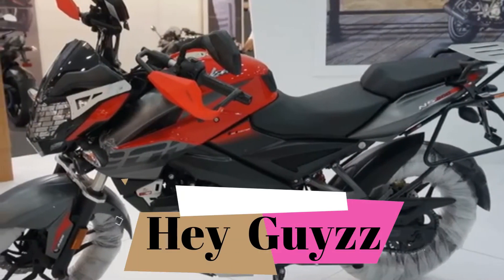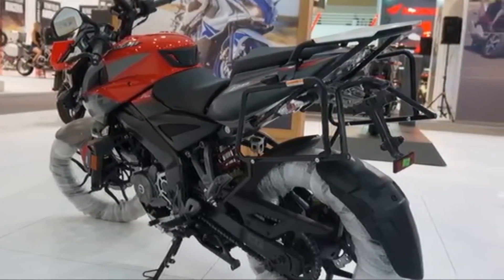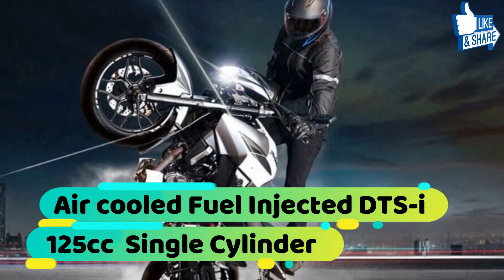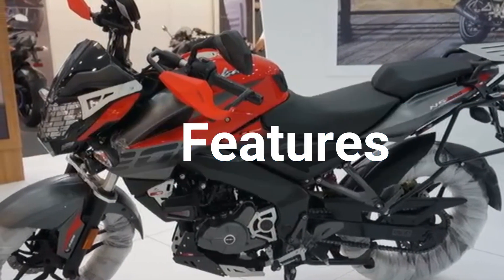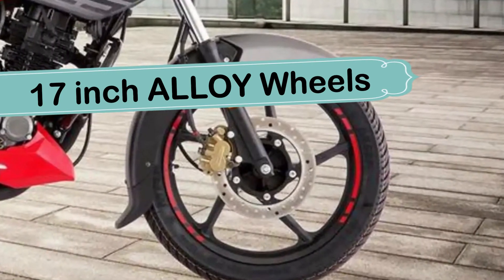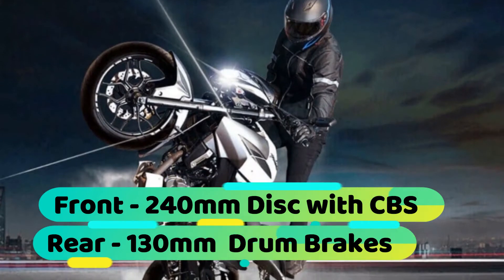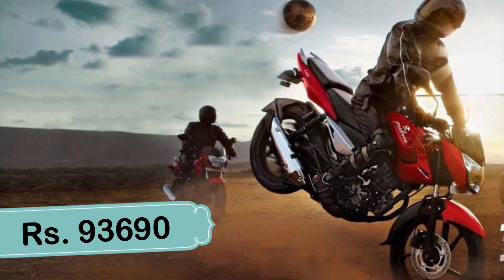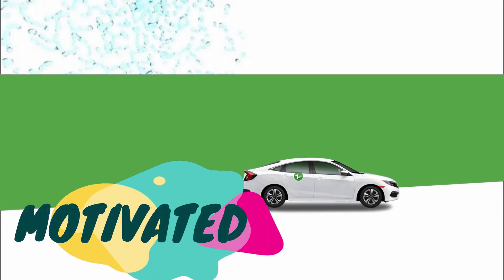New Bajaj Pulsar NS125 Launched | Detailed video | Price | Features | Engine | in Hindi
This video is all about 2021 New Bajaj CT110X Price, Features & Specification.